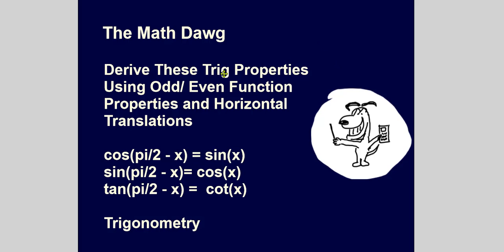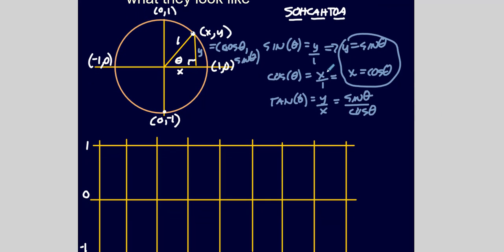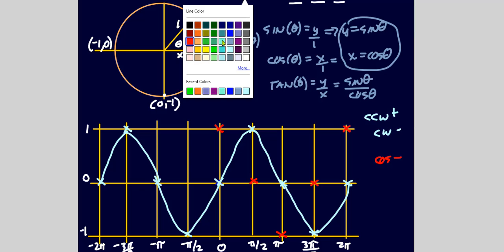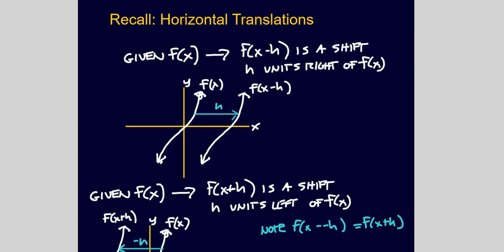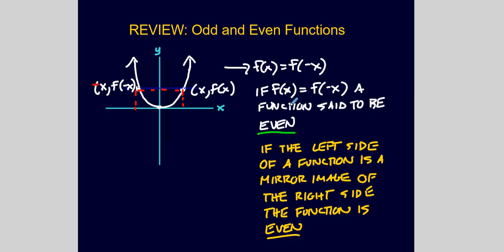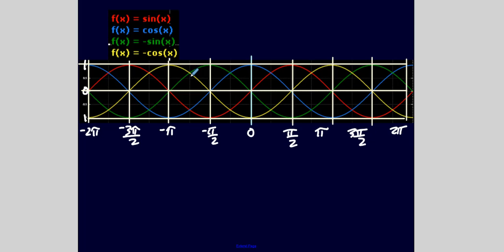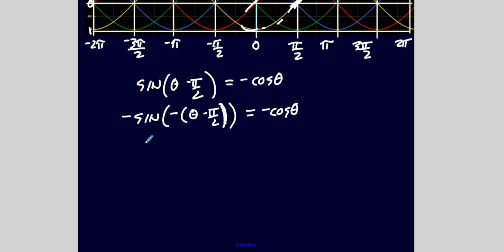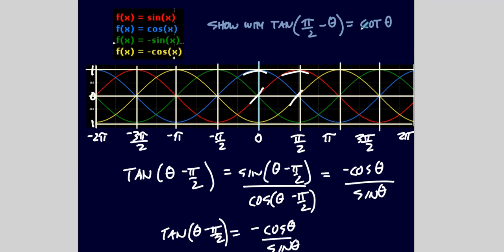Trig Identities Cosine, Sine, Tangent: pi/2 Pius/ Minus Theta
This video uses  odd/even properties of functions and horizontal translations of functions to derive results for  thesine, cosine, and tangent of
pi/2 minus the angle theta.